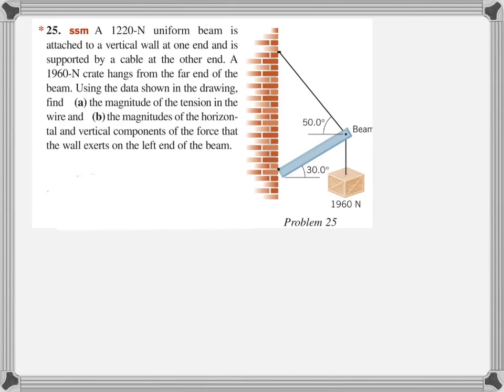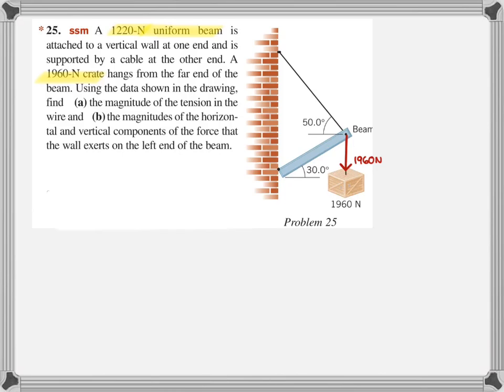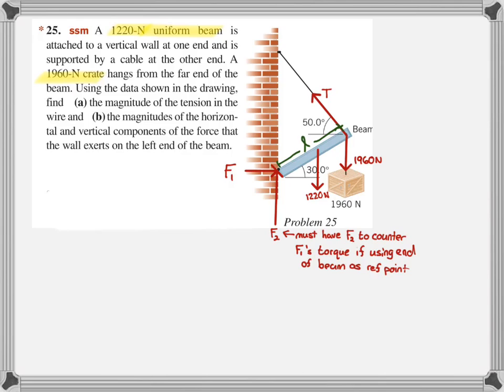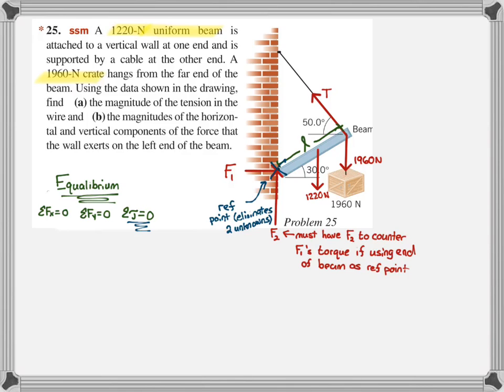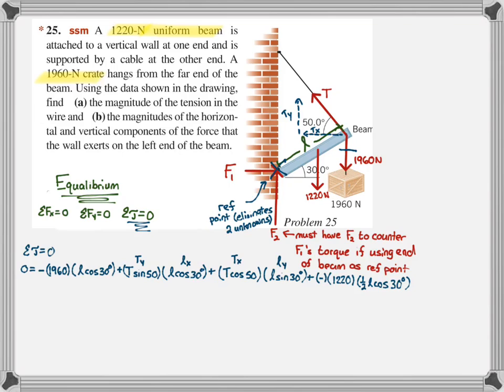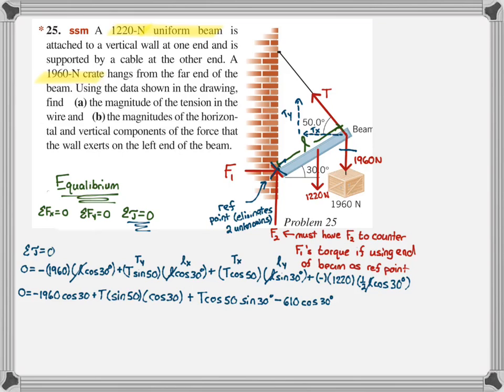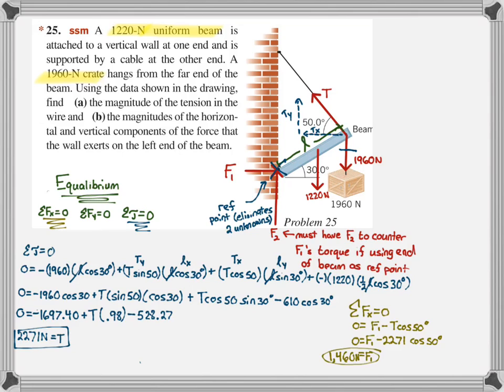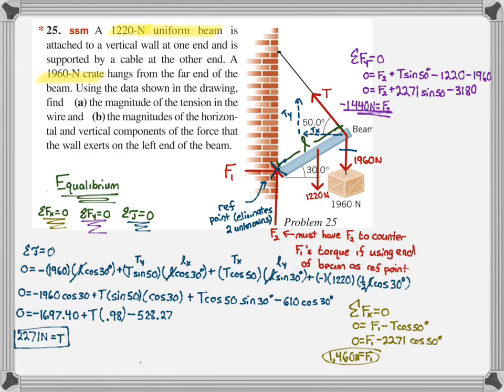Ch 9 P 25